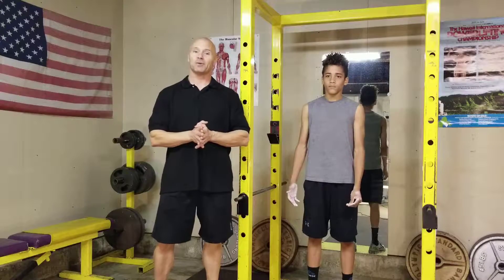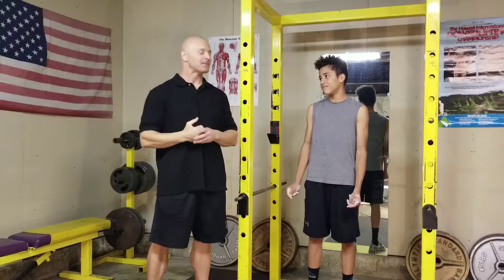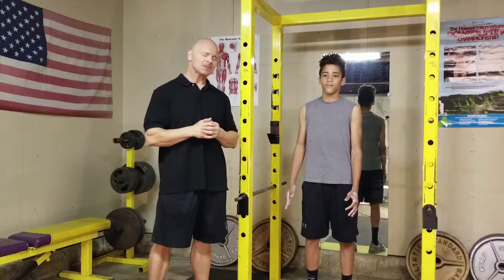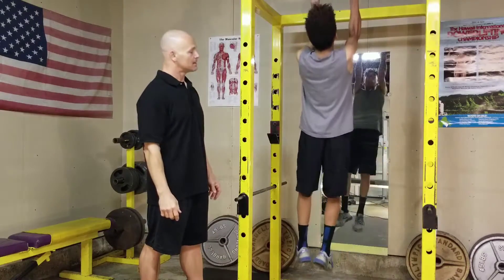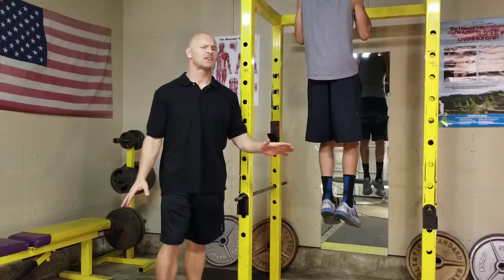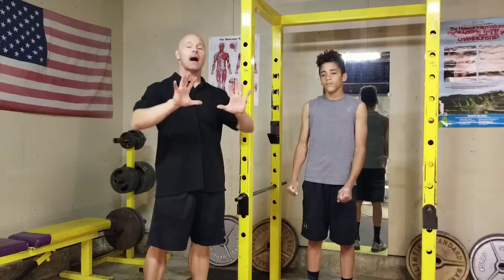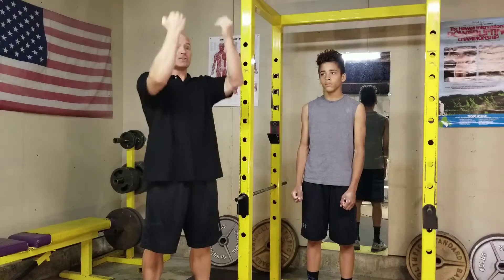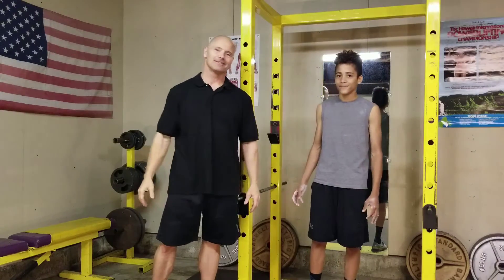Pullups for teenagers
In this episode John's son Gabriel Heart demonstrates good form on Pullups.
Teenagers as well as children of all ages can start performing Pullups using an in-home chinning bar that attaches/removes within seconds from any doorway in the house (search online for various models...all are between 25-45 dollars)
A parent's assist/supervision as well as using a sturdy chair or bench are mandatory
If the teen cannot perform one single repetition, they can perform NEGATIVE repetitions wherein they jump up to a point that the chin is above the bar, then lower slowly. Multiple repetitions can be performed back to back in this manner
warning...doing any more than a few reps in this manner can cause severe soreness in the muscles that can last for days***
The teen can perform 8-12 repetitions for 2 sets once or twice a week with an eye on proper performance...control those legs from swinging!

Any minor appearing in this video is with full written permission of parent/guardian